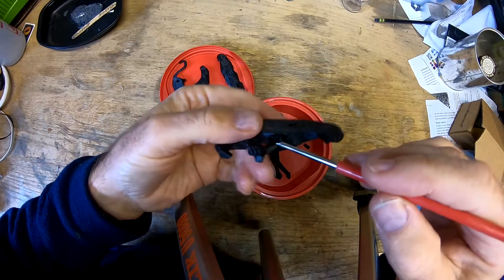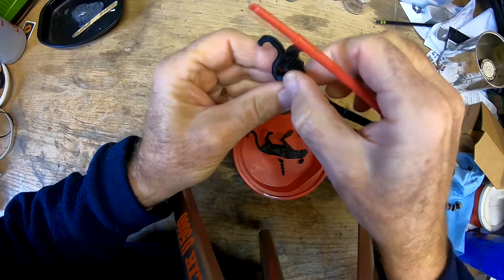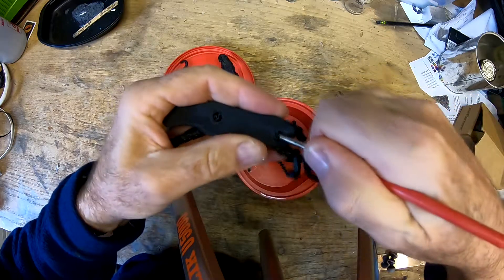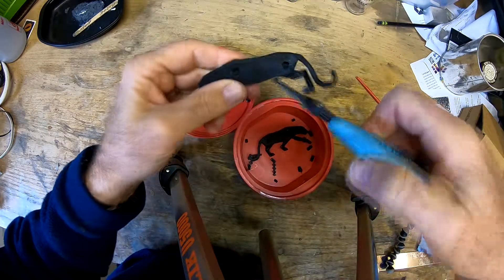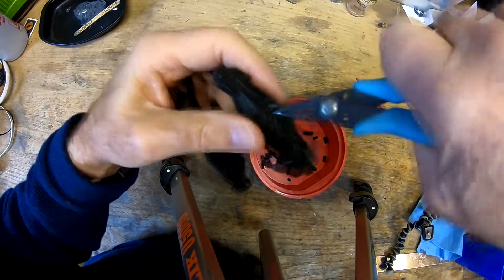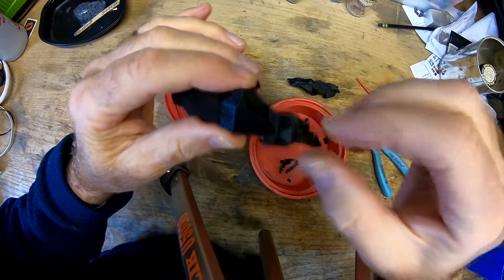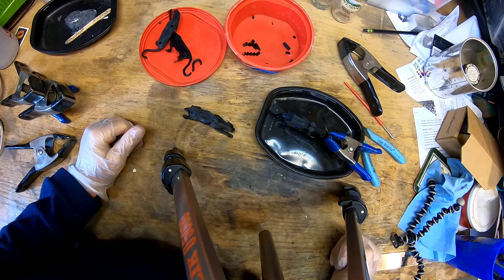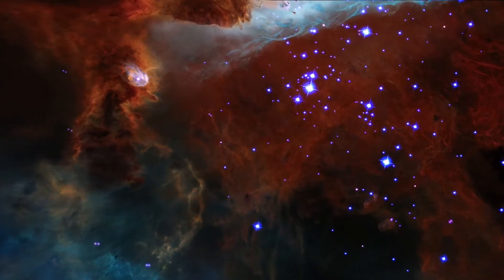Flashforge Dreamer (NX) - FilaCube Black PLA Testing - Cold Garage - Part 3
This three-part series shows the testing of FilaCube Black PLA 1.75mm Filament using a Temperature Tower, a Bed and Layer Adhesion Test, and a low polygon black panther.

Part 1 covers the filament, temperature tower, and bed adhesion test.
Part 2 covers printing the low polygon black panther two different ways and compares how they each came out.
Part 3 covers gluing the panther printed in halves and comparing the final product.

Link to my Etsy Store: